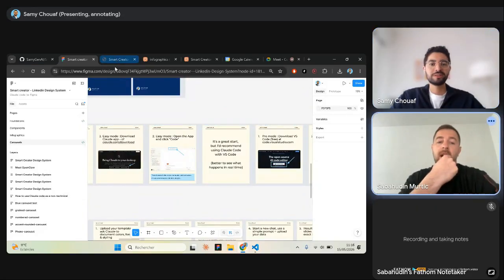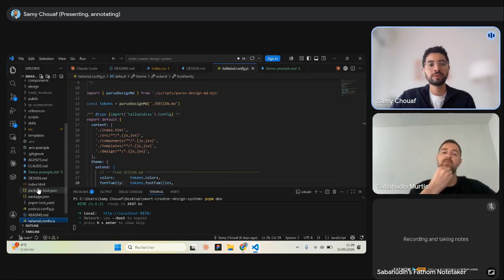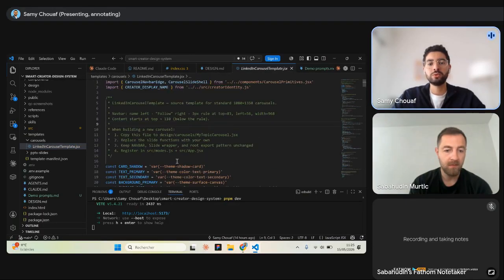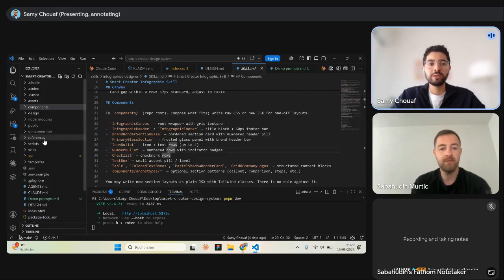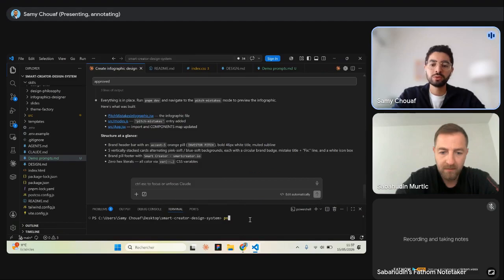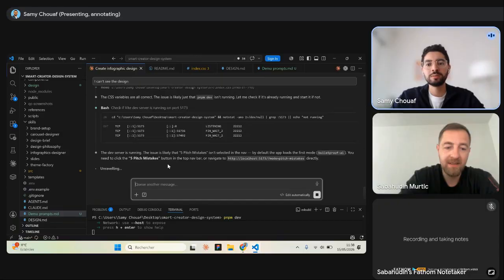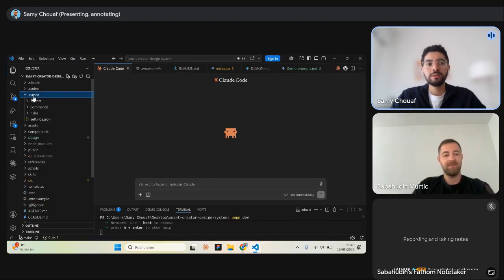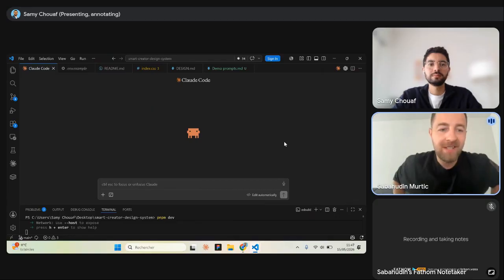On-brand carousels in 3 minutes with Claude Code design system (+ free Github repo included) | Ep. 1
What's in this video
A 46-min conversation with Samy Chouaf — data and AI consultant, open-source builder — on his code-based Claude Code design system.

We cover:
- Why code-based design beats vision-based AI for brand consistency
- The DESIGN.md standard (open-sourced by Google's Stitch tool)
- Design brief preview that kills the regenerate loop
- Running the repo on Cursor and Codex when Claude caps hit
- Live demo: on-brand infographic in 3 minutes

Timestamps
0:00 - Intro and welcome
0:27 - Meet Samy Chouaf
1:00 - What you will learn
2:10 - The design tax solo creators pay
2:45 - The real winning move with AI design
4:49 - Screen share: Sami's design gallery
5:00 - Walkthrough of generated infographics
6:16 - The 95% one-shot infographic moment
8:18 - Carousel demo: McKinsey-style slides
9:05 - Organizing screenshots for the system
10:21 - Inside the repo structure
13:40 - DESIGN.md vs CLAUDE.md
16:06 - Why DESIGN.md changes output quality
17:35 - Why templates are written in code
19:36 - Code-based vs vision-based design
22:00 - Combining code + visual references
23:47 - Live build: /infographic command
26:56 - Repurposing transcripts with the skill
27:59 - Notion image-push limitation
28:40 - What Claude did during generation
33:59 - Setting up the .env file
35:00 - Why Figma is the optional layer
36:33 - Model portability: Cursor and Codex
37:21 - Download, install, open the repo
39:37 - Claude Code via VS Code extension
41:00 - Biggest takeaways
42:16 - Codex vs Cursor: when to switch
44:01 - Final recap and resources

About
I'm Sabahudin Murtic — solopreneur from Bosnia building Claude Code 2nd-Brain-OS systems for service businesses. I publish what I build, weekly.